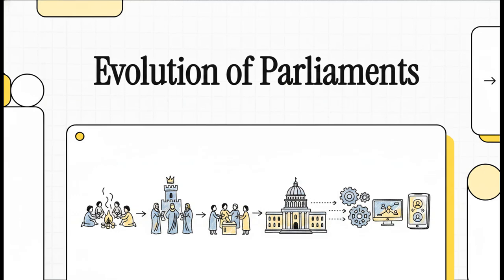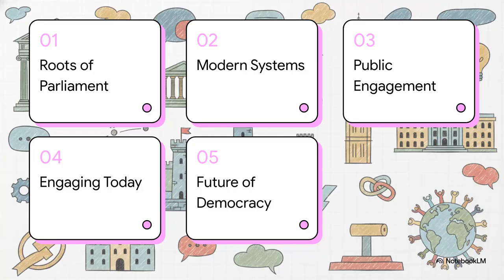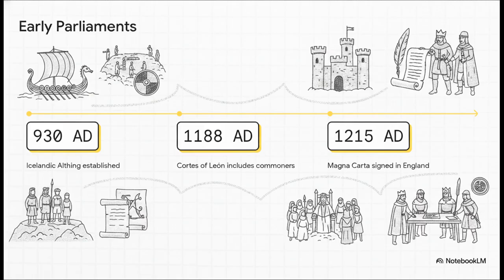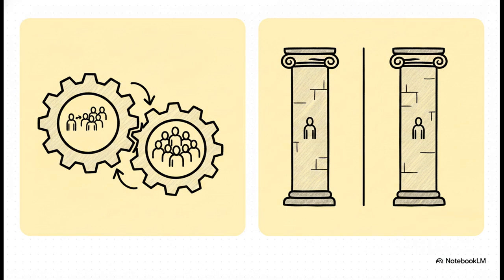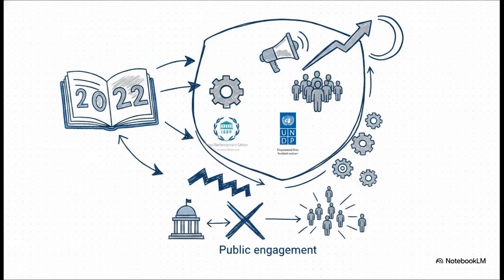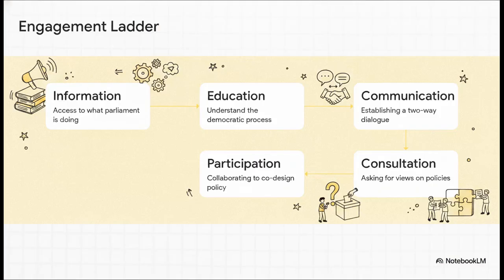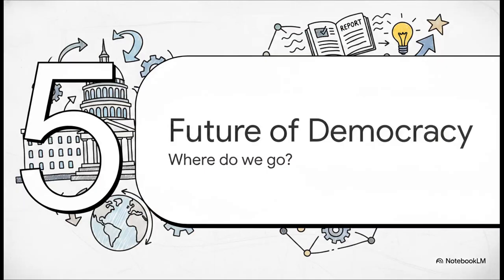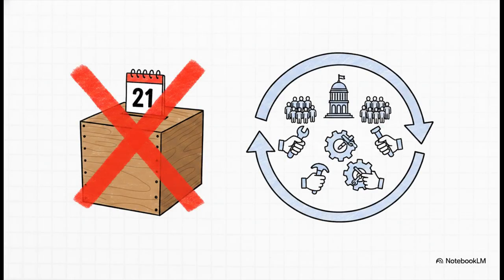🏛️ Power Of Parliament Day!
🌍 **International Day of Parliamentarism** celebrates the vital role that parliaments play in strengthening democracy, protecting human rights, and giving people a voice in governance. In this inspiring video, discover the history, significance, and impact of this important global observance through a powerful story that highlights the value of leadership, justice, equality, and citizen participation.

Learn why the International Day of Parliamentarism is observed, how democratic institutions shape our future, and why every citizen has a role in building a better society. This educational documentary is perfect for students, educators, and anyone interested in democracy, politics, and global awareness.

Global Events Calendar